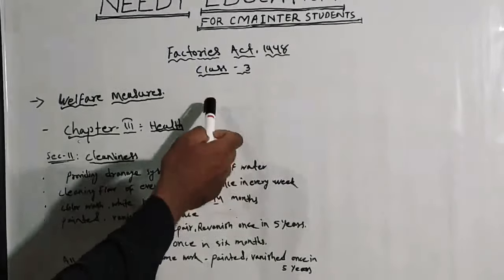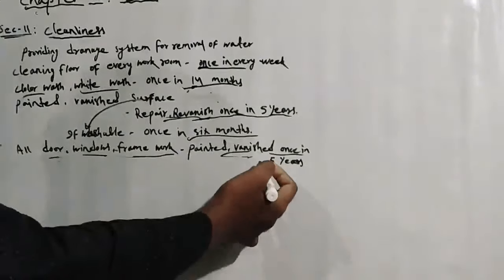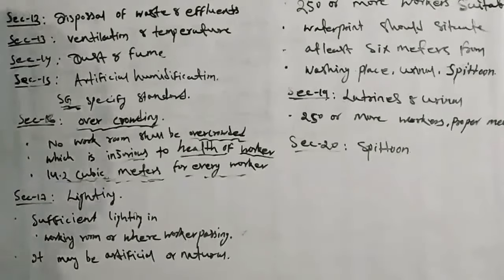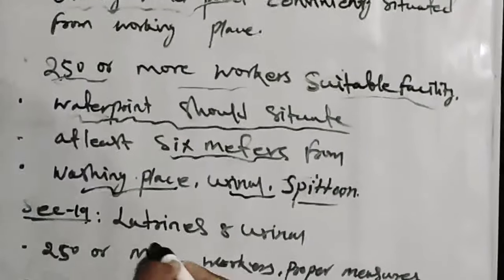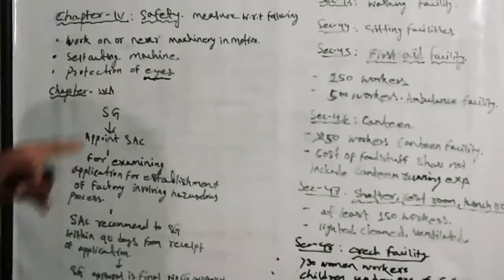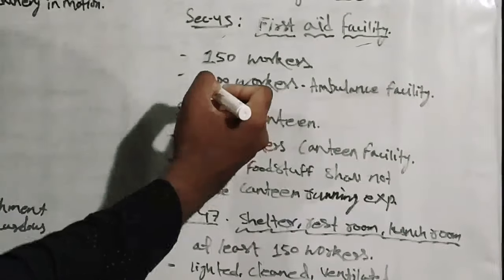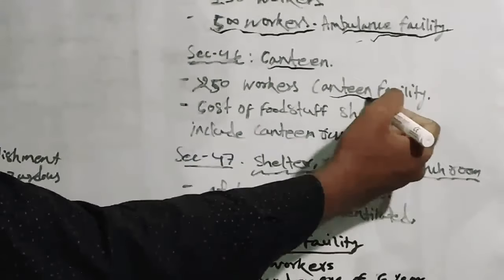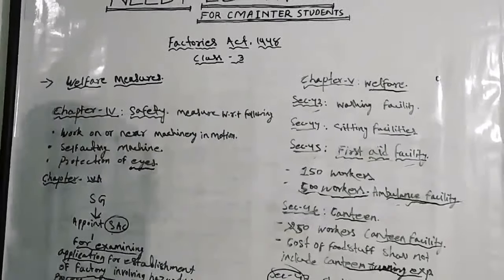Factories Act 1948.(Part-3)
This video is about factory act 1948.
If anybody having any doubt then  please comment, we will answer your queries.